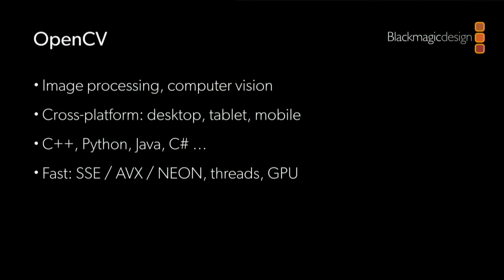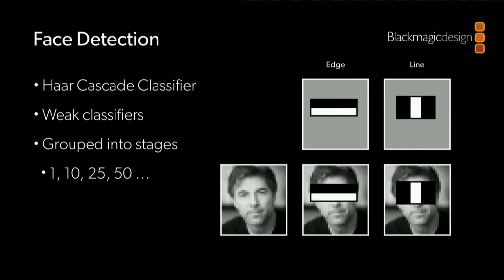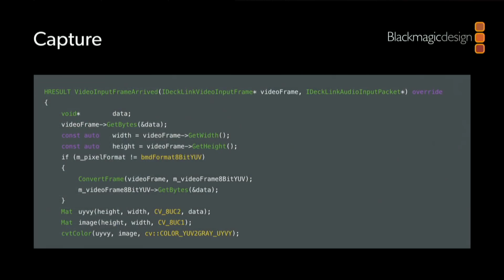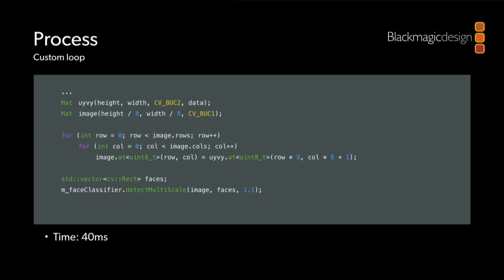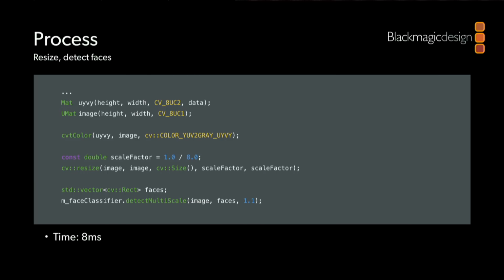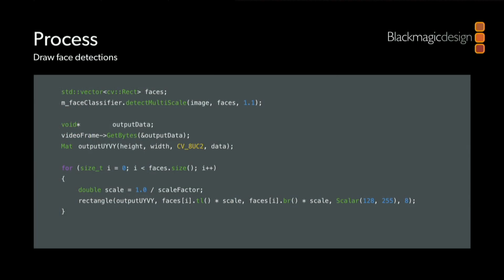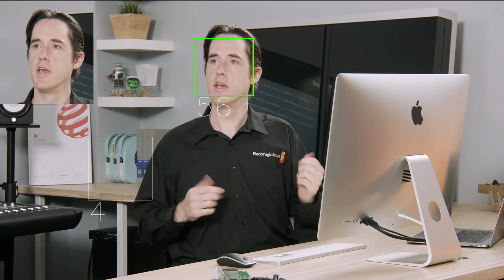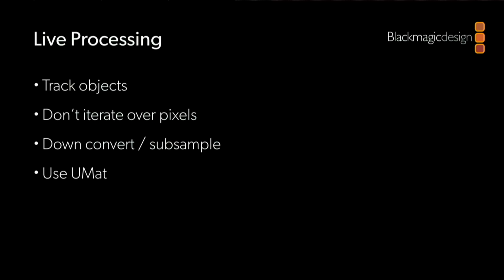Live Video Processing with OpenCV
This Introduction to the Live Video Processing with OpenCV training video explains how to capture live video, perform face detection in real time using OpenCV, compose a processed frame and play it out. The video will provide a walk through of a C++ sample application, demonstrating techniques to perform real time face detection and other image processing techniques as well as explaining what traps to avoid.

To learn more about creating custom solutions for Blackmagic Design capture and playback products please